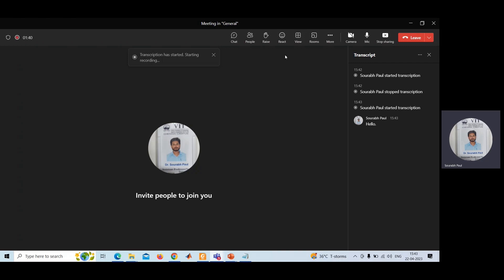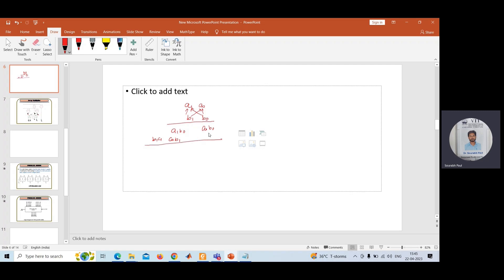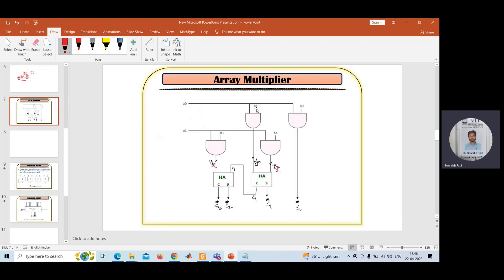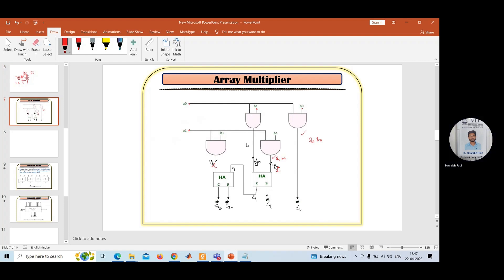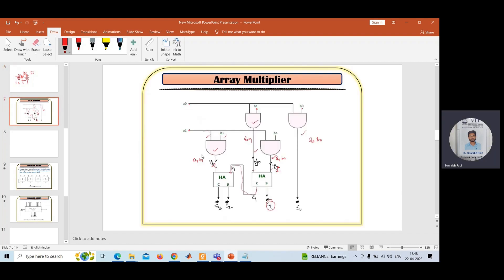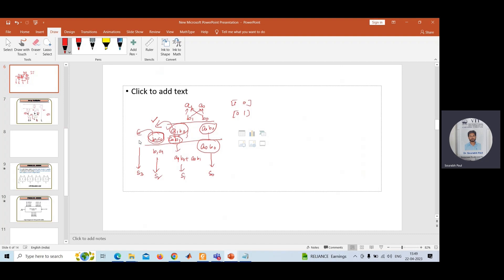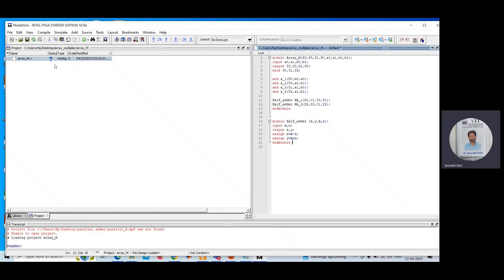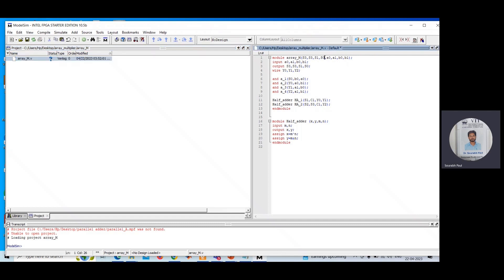2x2 Array Multiplier in Digital Electronics | Verilog code of 2 bit Multiplier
2 bit multiplier,
Array multiplier with verliog code,
2x2 Array Multiplier in Digital Electronics,
2 bit multiplier truth table,
2 bit multiplier using half adder,
2 bit multiplier verilog,